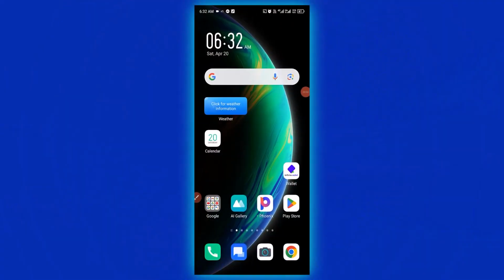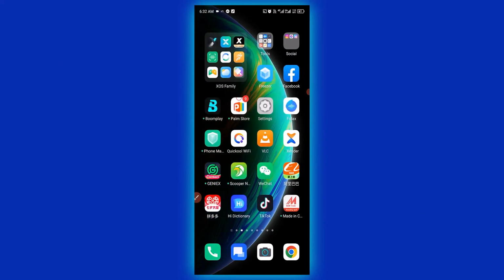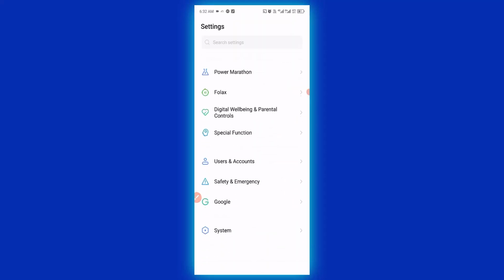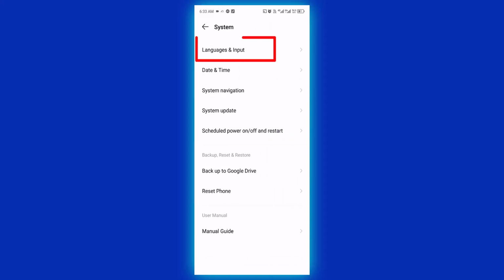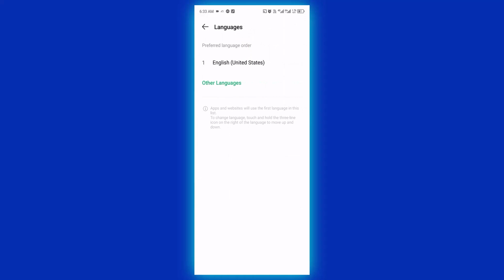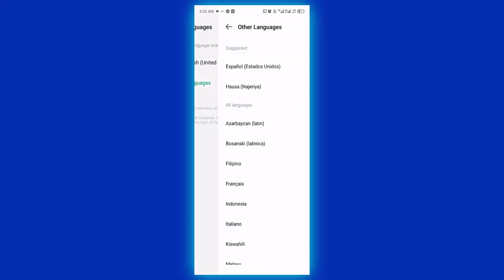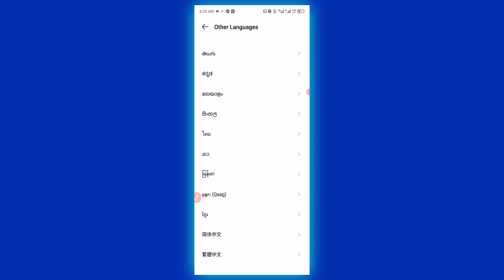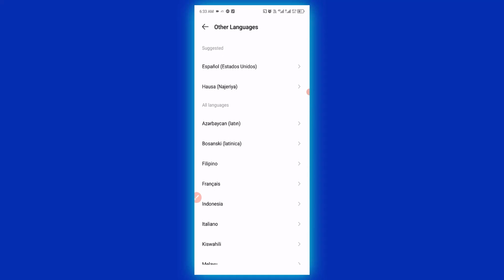How to Change Language in Android - EASY PEASY!!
Struggling with a foreign language on your Android device? Fear not! Our quick and fun tutorial will show you how to switch languages on your Android phone or tablet in a flash! 🌐✨ Whether you're a traveler, learning a new language, or just setting up your device, this guide is perfect for you. Tap play and let's get your Android speaking your language - the easy peasy way! 📱🔊

**What You'll Learn**:
- Navigating Android settings like a pro 🛠️
- Finding the language options without the hassle 🗺️
- Changing to your desired language in just a few taps 👆
- Tips and tricks for a personalized Android experience 🎨